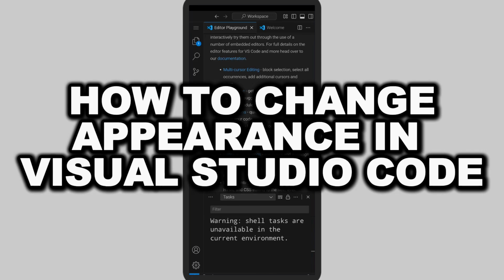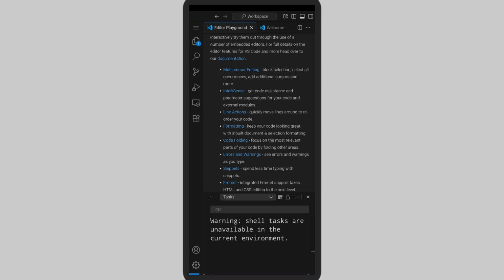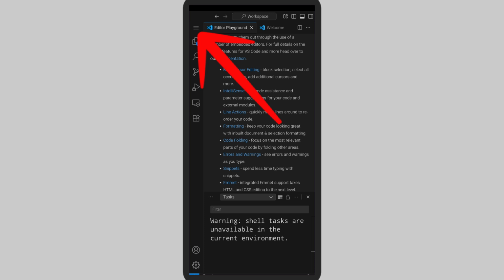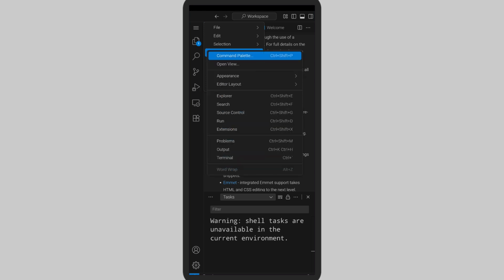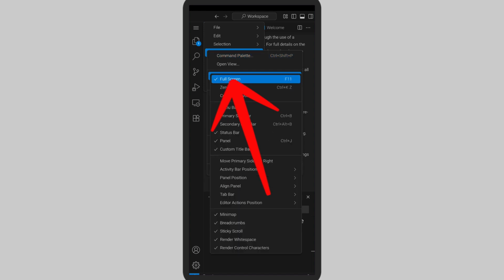How to Change Appearance in Visual Studio 2025?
Learn how to change the appearance in Visual Studio Code to make your coding environment visually appealing and comfortable. In this tutorial, you’ll discover how to switch themes, adjust colors, customize fonts, and modify the overall layout of VS Code. Changing the appearance improves readability, reduces eye strain, and enhances your workflow. Whether you prefer a dark theme, light theme, or custom colors, this guide will help you personalize VS Code to suit your coding style.